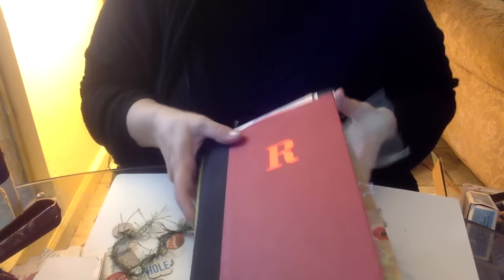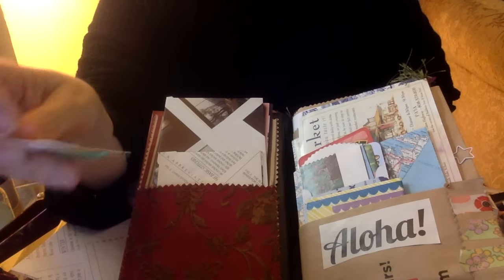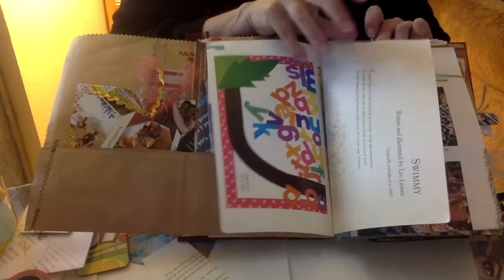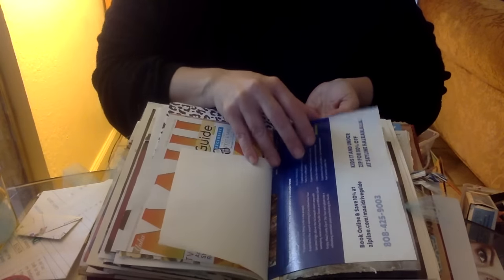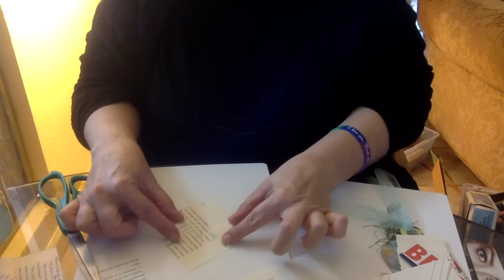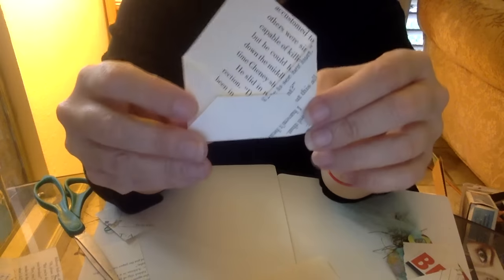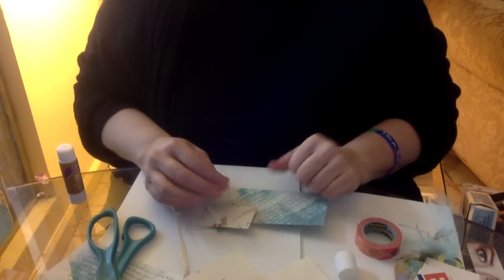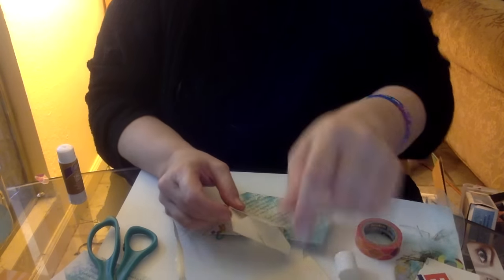Flowish Journal #5 Flip Through & Easy No Template Envelope Tutorial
Flip through to my Flow-ish #5 journal followed by an easy no template envelope tutorial. I make a tiny envelope paperclip embellishment and show a larger envelope in the same style made from book pages.

Flow-ish is inspired by Flow Magazine and Rosemary Morris and Trashy Junk Journal on FB.

Category

Happy creating!